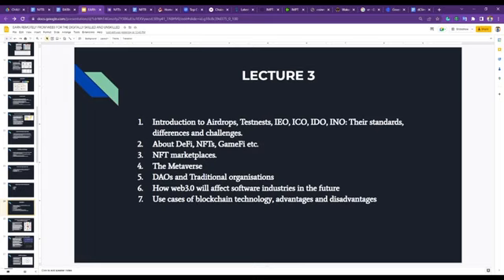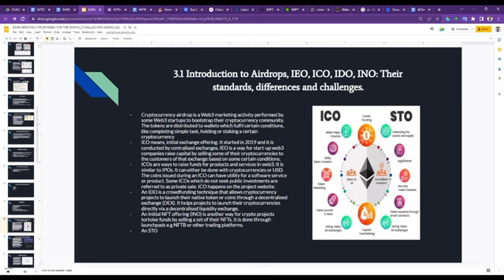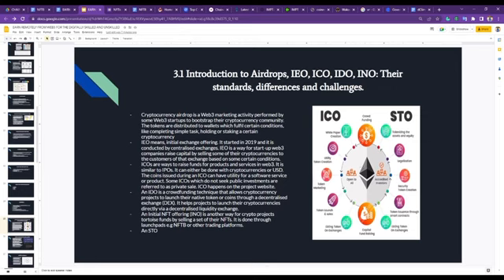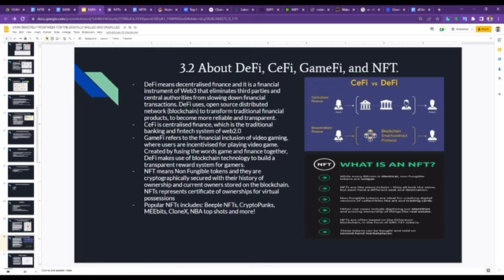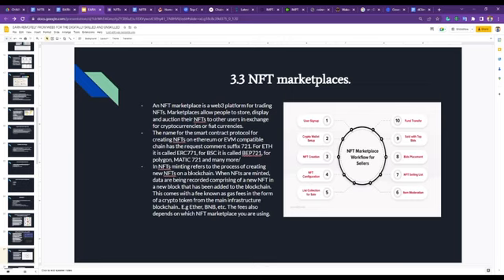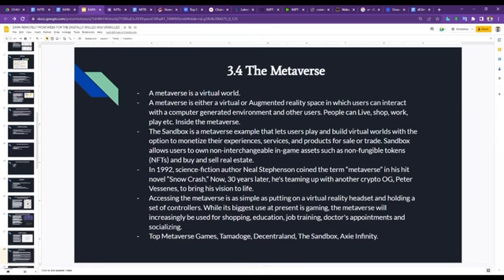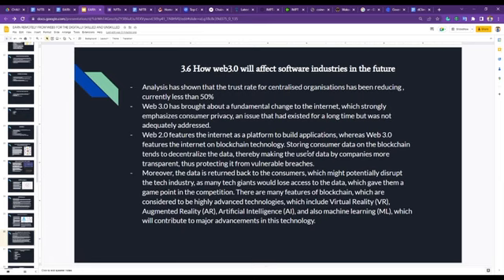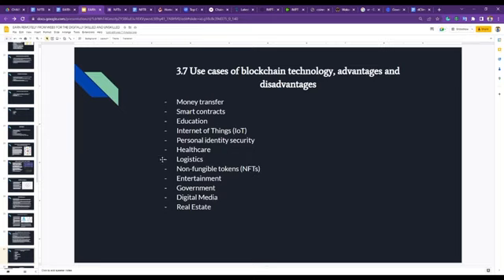CHAINDUSTRY ACADEMY: Basic Class Lecture 03